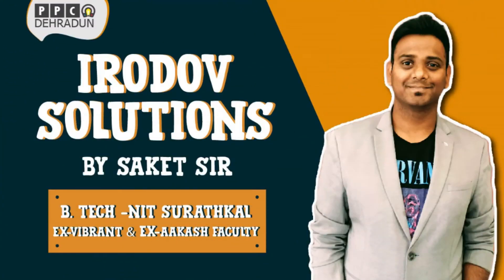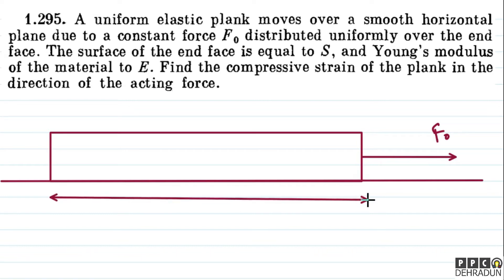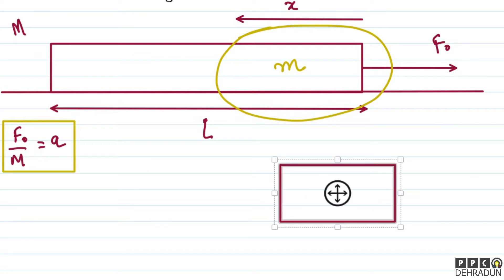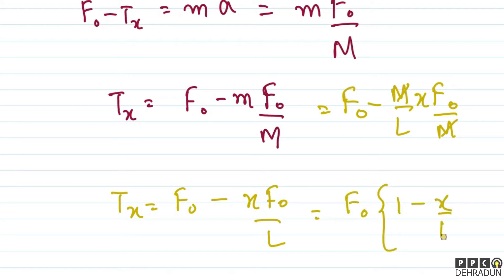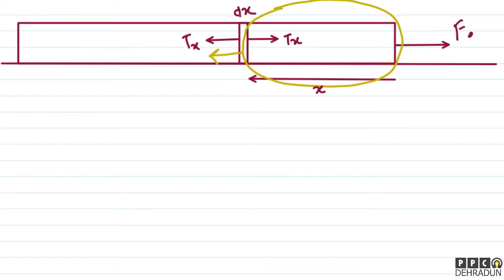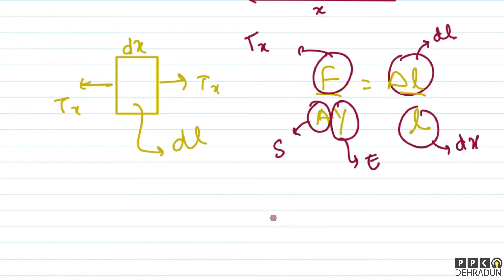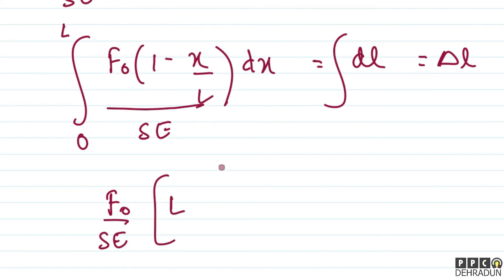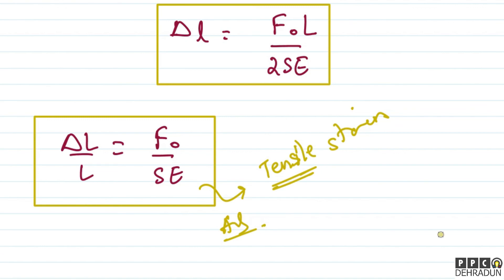[1.295]- Problems in general Physics by I E Irodov: Solution by Saket Sir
1.295. A uniform elastic plank moves over a smooth horizontal
plane due to a constant force Fo distributed uniformly over the end
face. The surface of the end face is equal to S, and Young's modulus
of the material to E. Find the compressive strain of the plank in the
direction of the acting force.